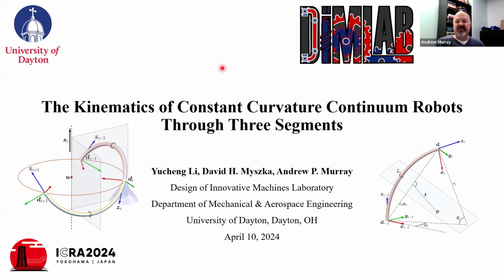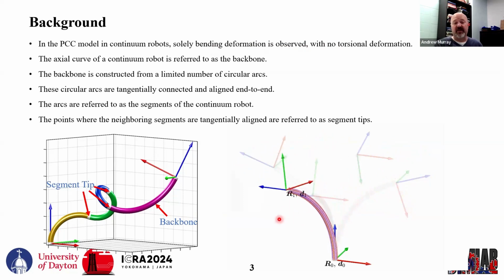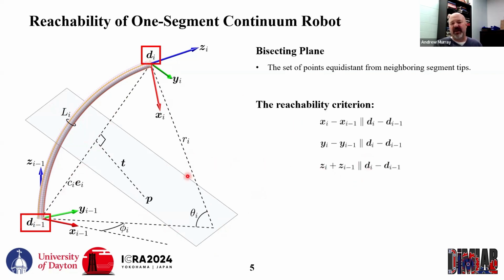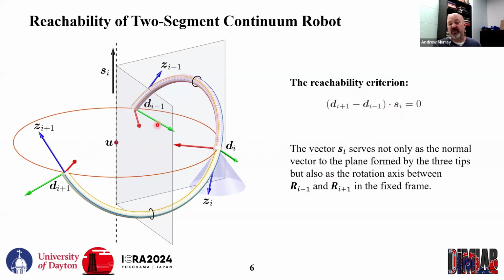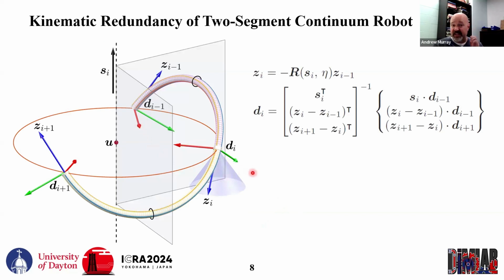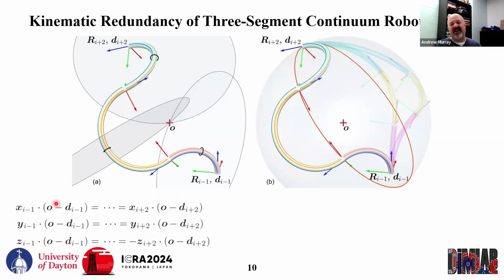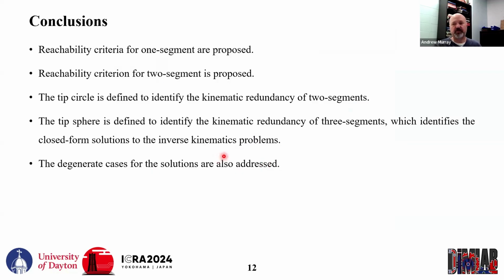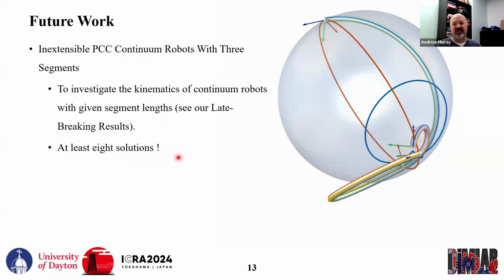[ICRA2024] The Kinematics of Constant Curvature Continuum Robots Through Three Segments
This is the presentation video for [ICRA2024-Yokohama-Japan] by Dr.Murray